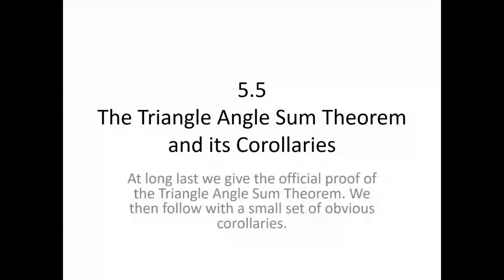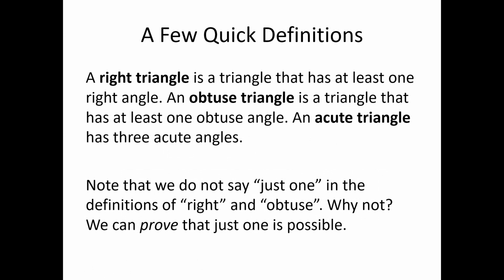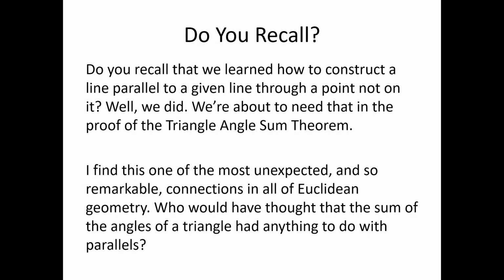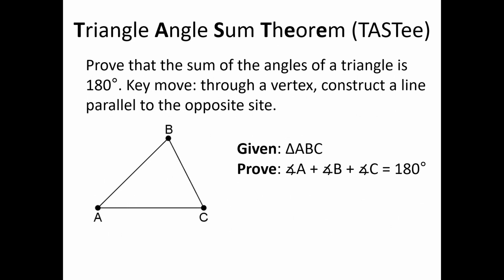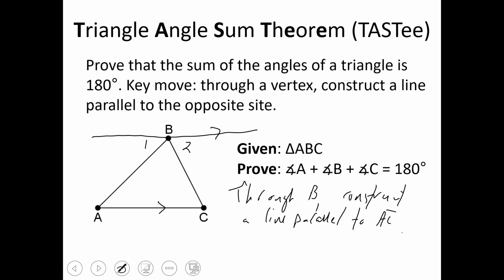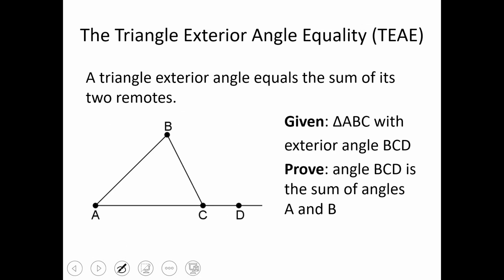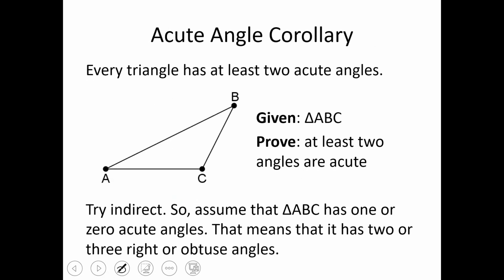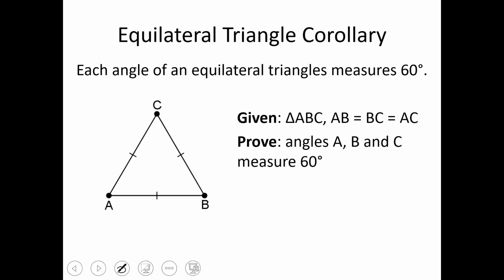5.5 The Triangle Angle Sum Theorem (TASTee) and its Corollaries